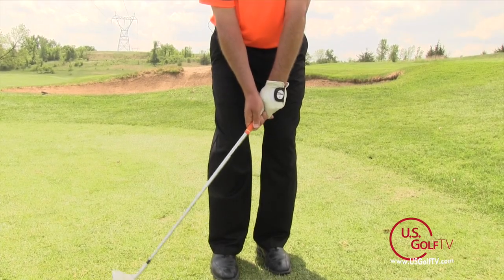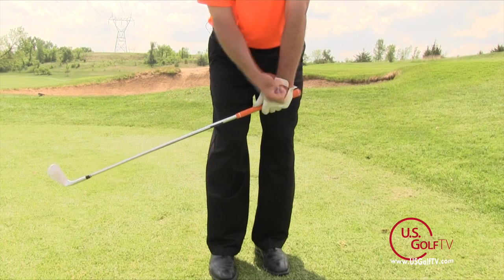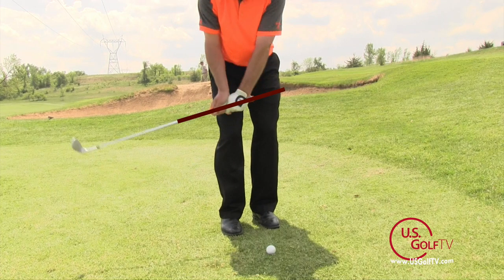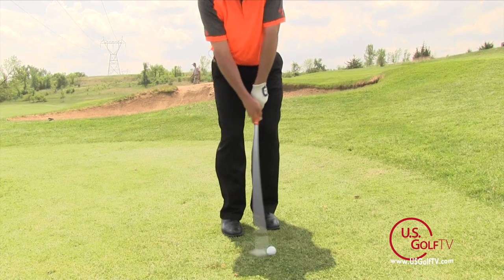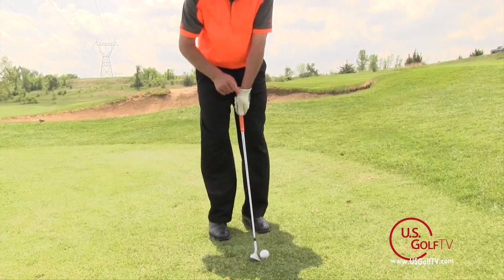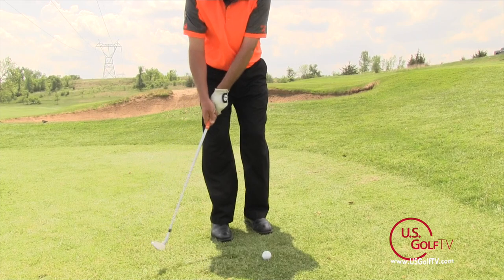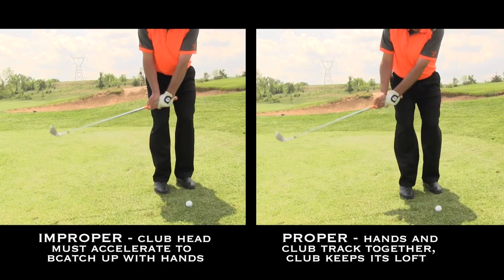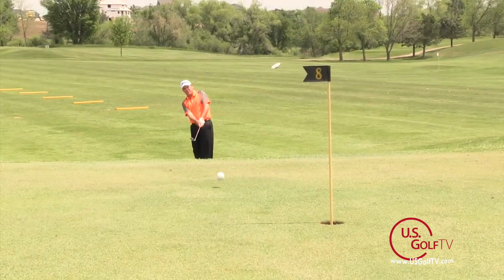Golf Video Lesson: Hitting a High Soft Chip Shot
Hey golfers, I’m PGA Teaching Professional Todd Kolb with USGolfTV; and today On the Lesson Tee I’m giving you the secret on how to hit the high soft chip shot.  Now the most common thing that a lot of golfers do when they try to hit the ball high and soft—or even when they make just a regular chip shot—is they get the butt end of the club and the club head going different directions.

When they start their swing, the butt end of the club—the top part of it—goes towards the target, and the club head goes away from the target; and what happens is that literally de-lofts the golf club, unless they do something different in the downswing.  And the only way to undo that is to accelerate the club head, and the ball pops off the face and it takes off.   So what you want to do, and the secret here, is to get the butt end of the club—the top part of the club—and the club head moving the same direction initially; they both move away from the target on the backswing, and they both move toward the target on the forward swing.

And if you do that, you’re going to maintain loft on the golf swing; but more importantly, you don’t have to accelerate the club head to get it back to the proper position.  And what that will do for you is it will allow the ball to come off higher, softer, land just like a putt, and just kind of roll up towards the cup.

FIX YOUR SLICE TODAY!